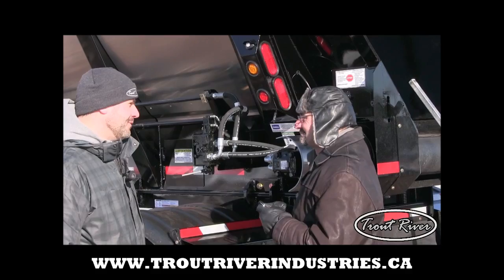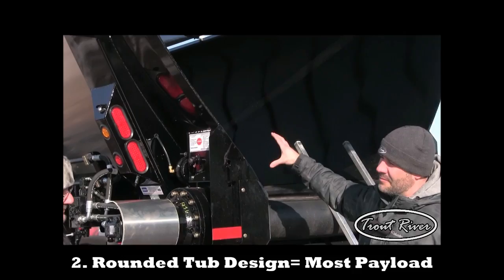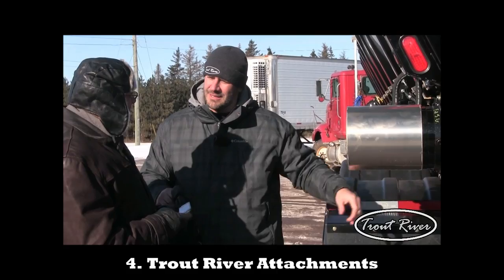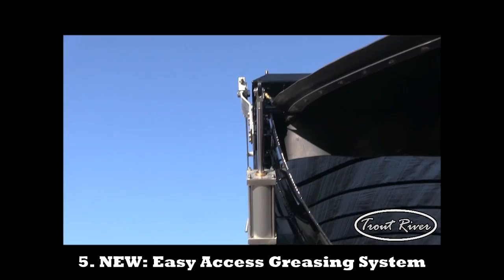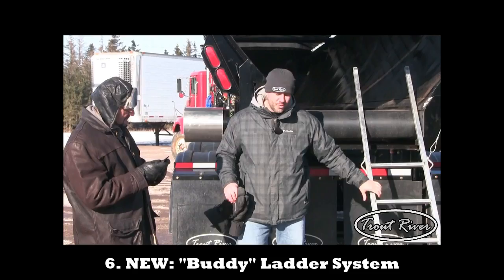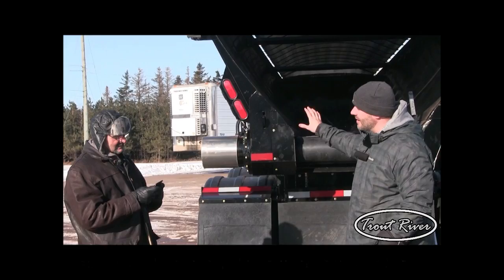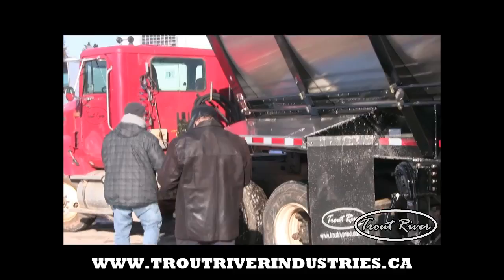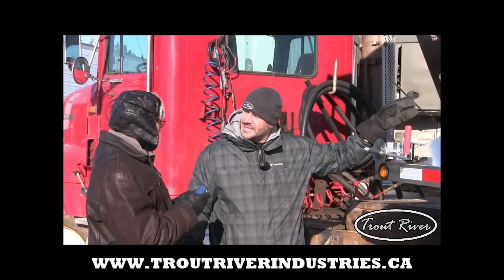The NEW Trout River Live Bottom Trailer